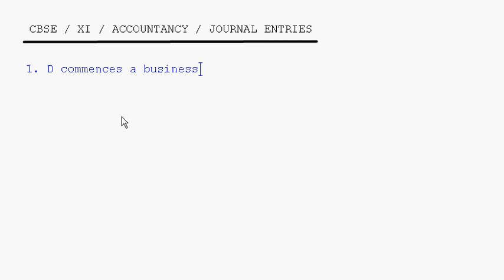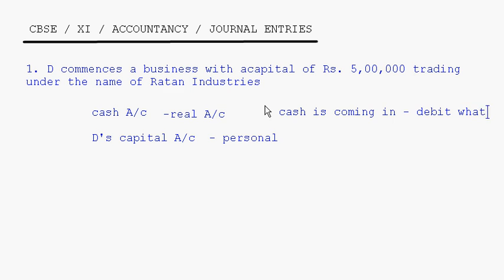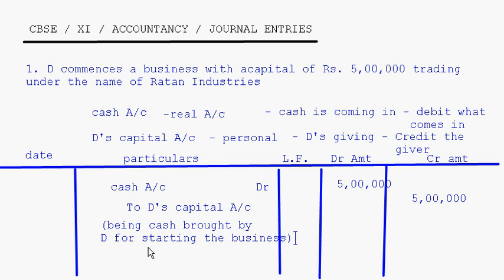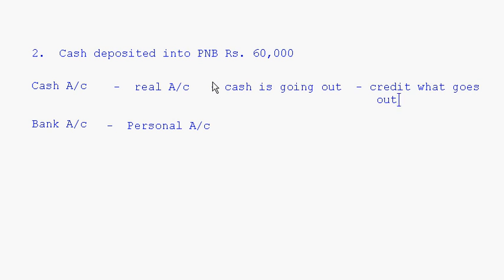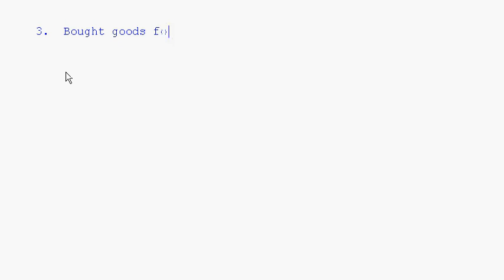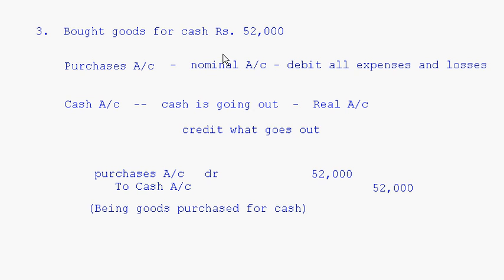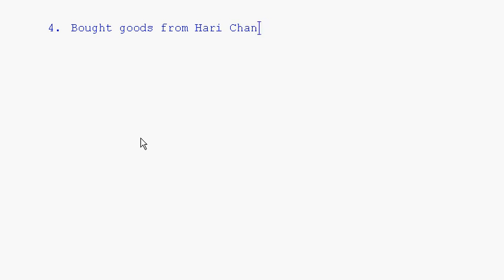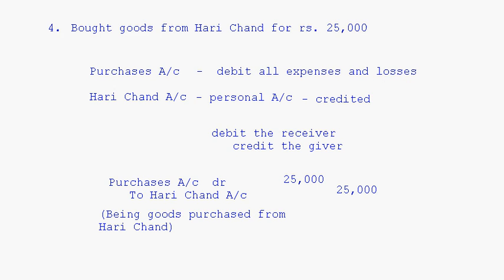eTuitions CBSE Class XI - Accountancy - Journal and Ledger 02